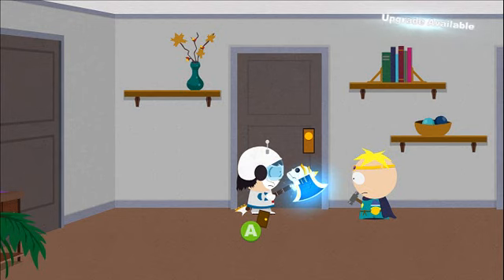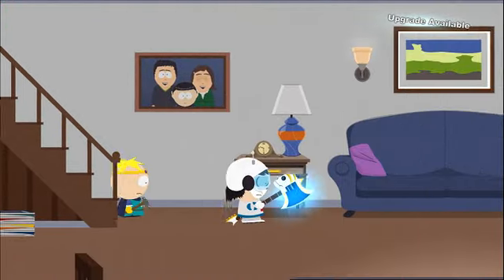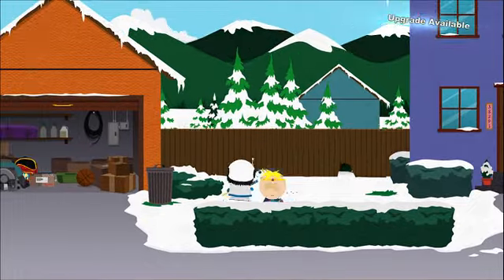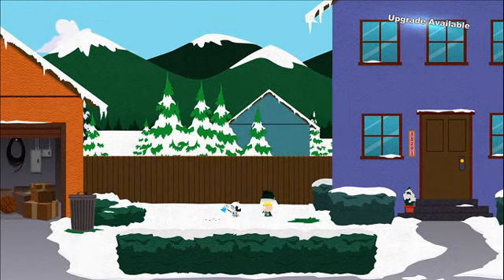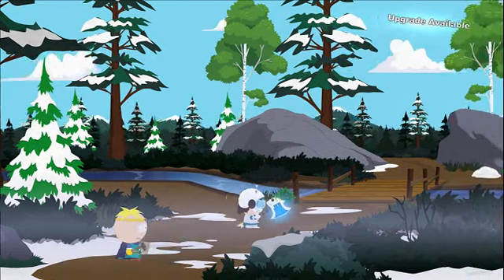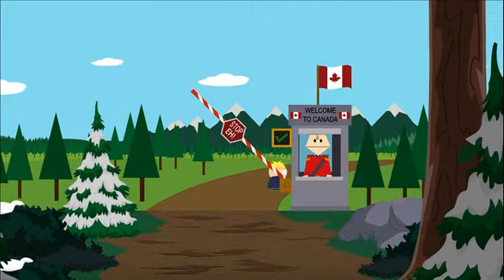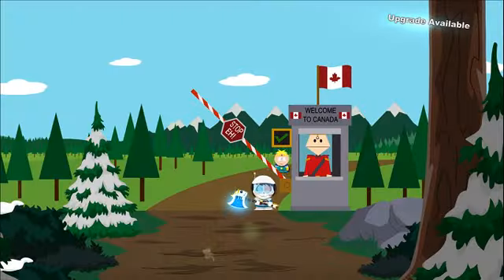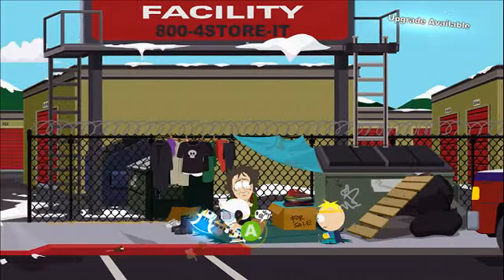South Park:Kevin's Parent's Bedroom Keys and Jimbo's Missions